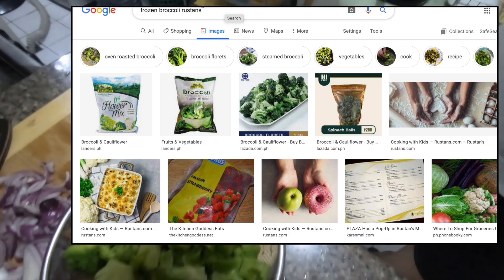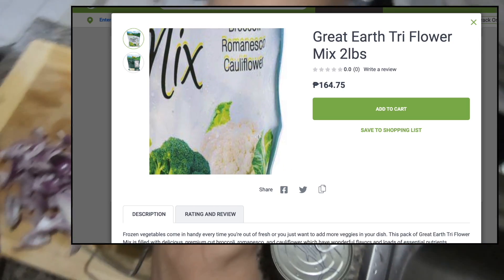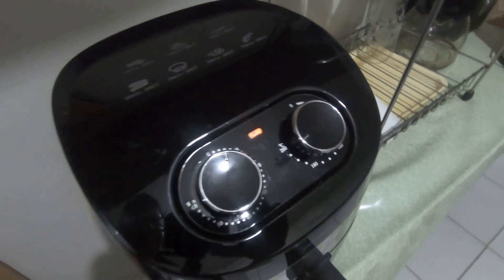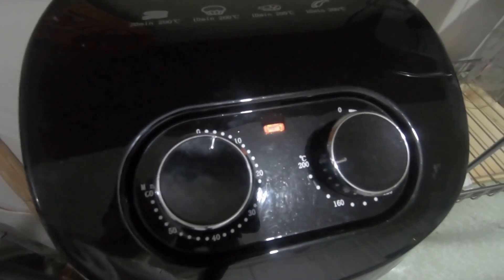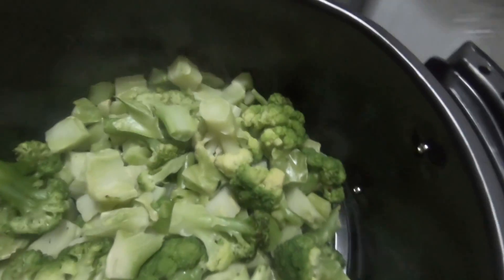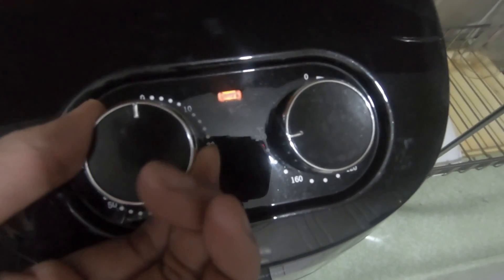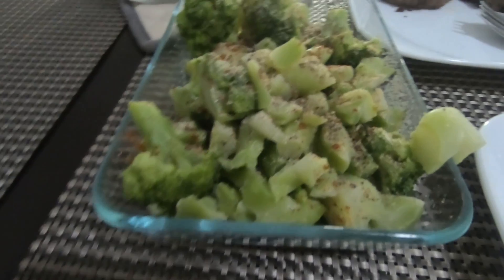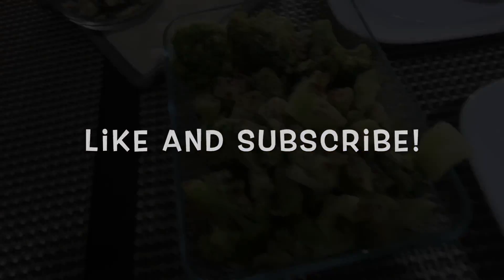Air-frying Frozen Broccoli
GoNats